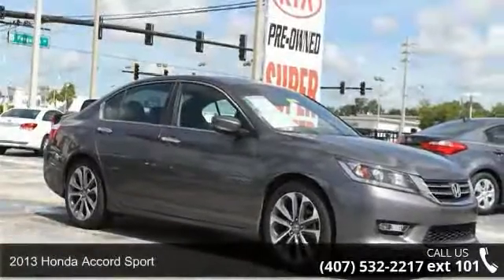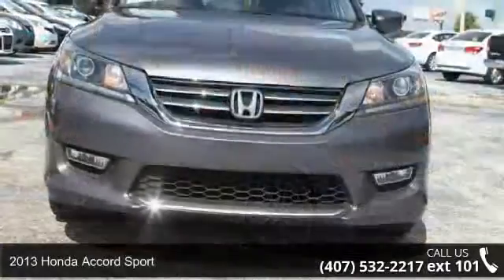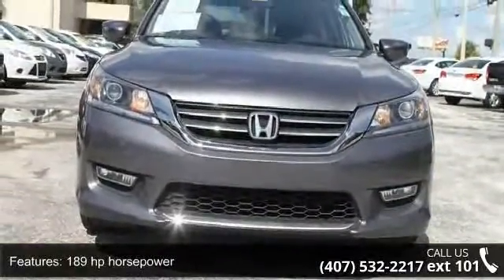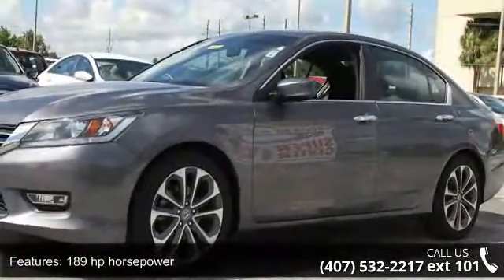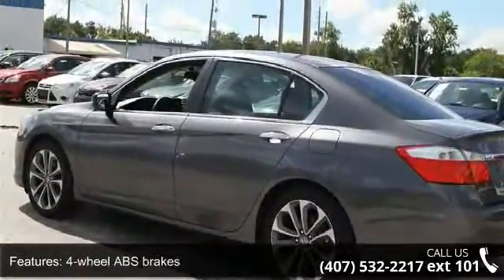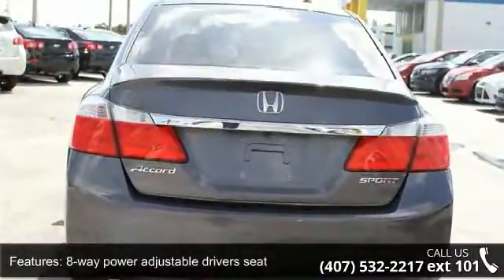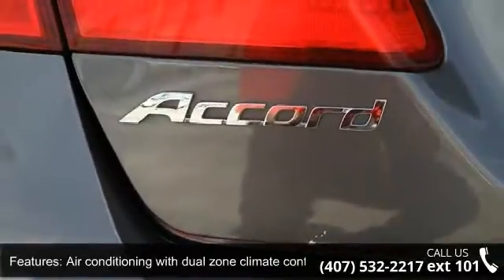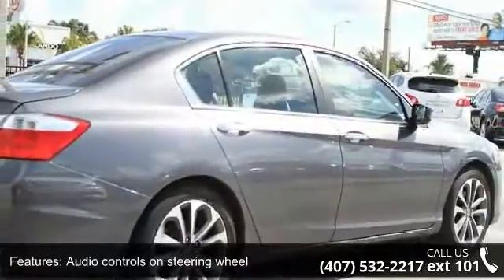2013 Honda Accord Sport - Orlando KIA West - Orlando, FL ...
Q-Certified 2yr/100,000 Mile Limited Powertrain, No Damage Clean AUTOCHECK, Local Trade-in, Full Safety Inspection, and One Owner. There are used cars, and then there are cars like this well-taken care of 2013 Honda Accord.  This luxury vehicle has it all, from a posh interior to a wealth of wonderful amenities.  If you want a creampuff with style, this is it. This Accord's engine never skips a beat. It's nice being able to slip that key into the ignition and not having to cross your fingers every time. Q-Certified Pre-Owned means you not only get the reassurance of up to a 2 yr/100,000 mile limited powertrain warranty, but also a 150-point inspection/reconditioning, 24/7 roadside assistance, trip-interruption services, rental car benefits, and a complete vehicle history report.